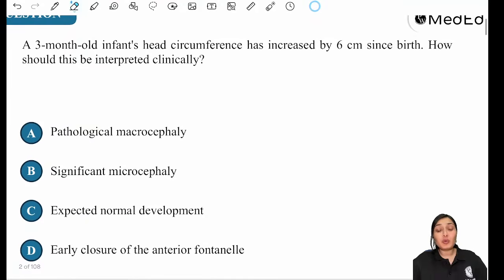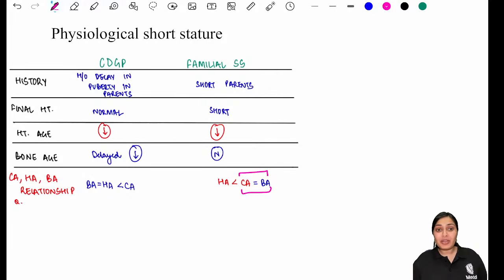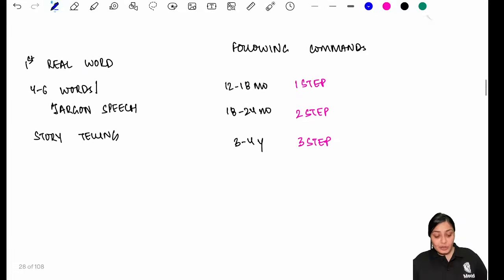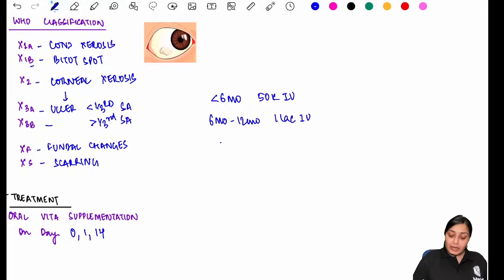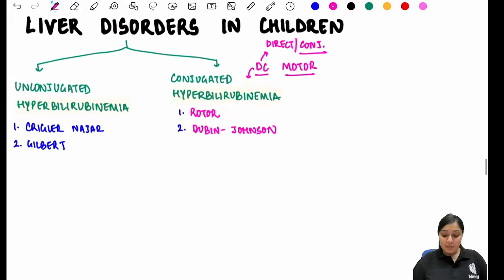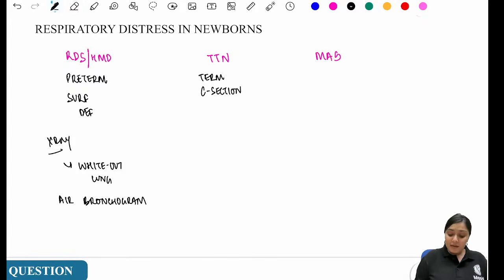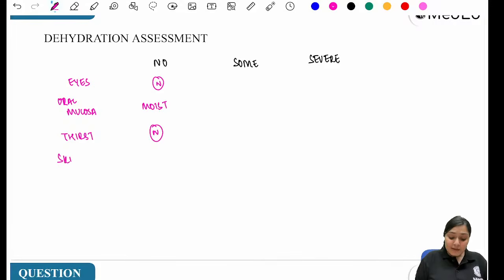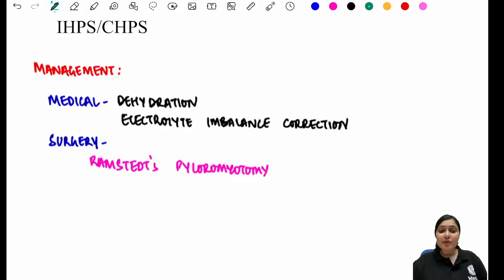NEET PG 2026 TnD | Pediatrics Test & Discussion | High Yield MCQs INICET/FMGE | Dr Divya Ma'am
Checkout NEET PG T&D now on the PW MedEd App 🚀

Welcome to the Pediatrics Test & Discussion (TnD) session led by Dr. Divya Ma'am, curated specifically for NEET PG 2026, INICET aspirants. Pediatrics is a high-scoring, clinically vital subject that frequently overlaps with General Medicine, Preventive and Social Medicine (PSM), and Obstetric Care. Mastering this subject is your golden ticket to a top PG medical rank.

In this video, Dr. Divya Ma'am dissects high-yield pediatric MCQs, breaking down the complex topics using clinical vignettes. The session covers core developmental milestones, Scammon's growth curves, Tanner staging for puberty, fluid management calculation using the Holiday Segar formula, Neonatal Resuscitation Program (NRP) algorithms, and clinical features of congenital infections. Learn effortless mnemonics to retain classification criteria for severe acute malnutrition (SAM) and TORCH infections.

Key Clinical Concepts Covered:
- Growth and Development: Normal head circumference development, Scammon curves, and Short Stature assessment.
- Puberty and Nutrition: Tanner staging, Vitamin A, C, and D deficiencies, and Severe Acute Malnutrition (SAM) vs. Marasmus/Kwashiorkor.
- Neonatology & NRP: APGAR scoring, Neonatal Resuscitation algorithms, RDS prophylaxis, and Apnea of Prematurity.
- Infectious Diseases & Systemic Disorders: Congenital TORCH infections (Syphilis, CMV, Rubella, Toxoplasma), Kawasaki disease management, Dehydration assessment, and Pyloric Stenosis (IHPS).

Timestamps:
00:00 - Introduction & Normal Head Circumference Development
02:46 - Scammon’s Curves for Human Growth (Somatic vs. Lymphoid)
05:53 - Pediatric Weight Gain & Formulae
07:51 - Tanner Staging in Males and Females (Sexual Maturity Rating)
10:15 - Evaluation of Short Stature (Familial vs. Constitutional Delay)
16:38 - Upper Segment to Lower Segment Ratio
18:36 - Deciduous & Permanent Dentition Timelines
20:53 - Primitive Reflexes & Laws of Development
23:54 - Language & Motor Milestones (Pinser Grasp, Dressing, Drawing)
30:03 - Vitamin C Deficiency (Scurvy X-ray Findings)
32:38 - Vitamin B3 Deficiency (Pellagra & Maize Diet)
35:15 - Vitamin A Deficiency (WHO Classification & Treatment)
37:53 - Vitamin K Prophylaxis in Preterms
38:31 - Anthropometry: Stunting & Wasting (SAM Criteria)
40:32 - Protein-Energy Malnutrition: Marasmus vs. Kwashiorkor
44:40 - Refeeding Syndrome & Hypophosphatemia
46:12 - Zinc Deficiency & Acrodermatitis Enteropathica
47:36 - Metabolic Disorders: Characteristic Odors & MSUD
49:00 - Congenital Hyperbilirubinemia (Crigler-Najjar, Gilbert, Dubin-Johnson)
52:27 - RDS Prevention & Antenatal Steroid Regimen
53:38 - Apnea of Prematurity & Caffeine Management
54:58 - Neonatal Resuscitation Program (NRP) Guidelines
57:46 - APGAR Score Interpretation
59:33 - Respiratory Distress in Newborns (HMD, TTN, MAS)
1:03:17 - Pediatric Fluid & Dehydration Management (Holiday-Segar Method)
1:04:38 - Congenital TORCH Infections (CMV, Rubella, Toxoplasma, Syphilis)
1:10:53 - Kawasaki Disease Clinical Criteria & Complications
1:17:42 - Measles Clinical Presentation & Complications (SSPE)
1:19:53 - Chromosomal Trisomies (Edward Syndrome, Down, Turner)
1:22:59 - Idiopathic Hypertrophic Pyloric Stenosis (IHPS)
1:26:51 - Wrap-up & Doubts Session